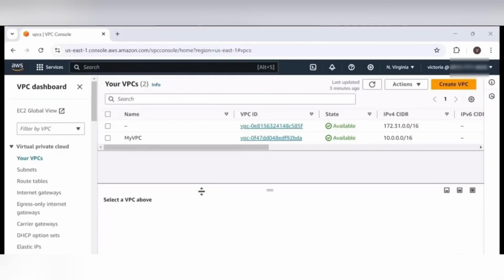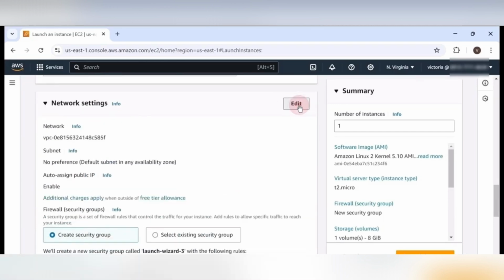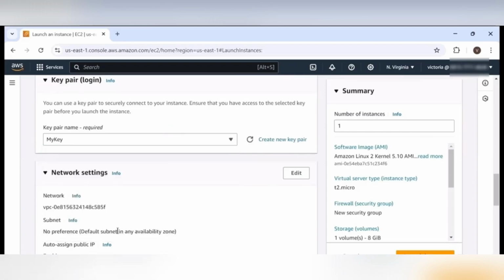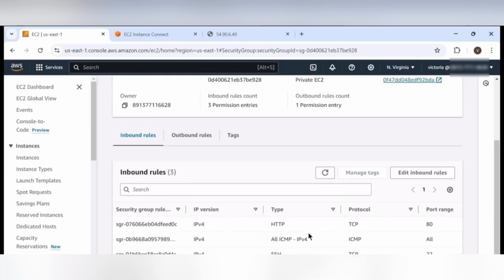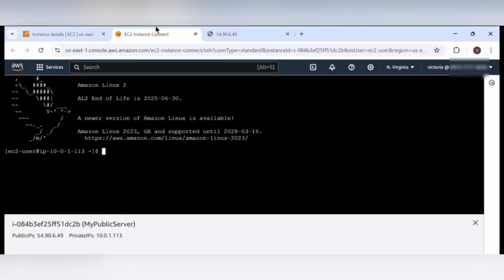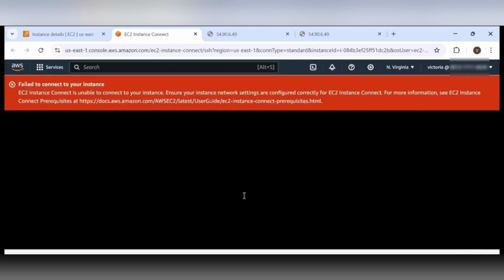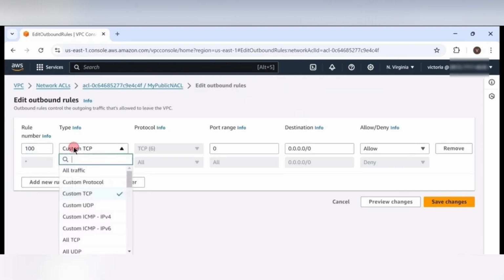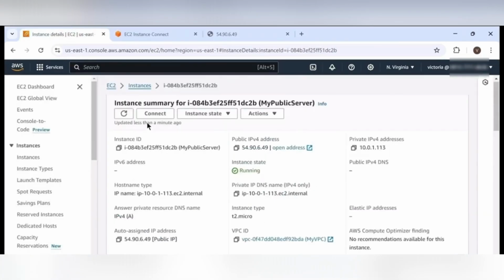AWS Network Access Control Kists (NACLs) and How it Works